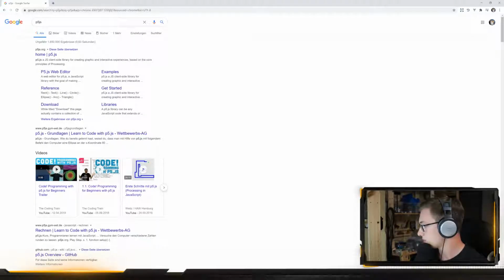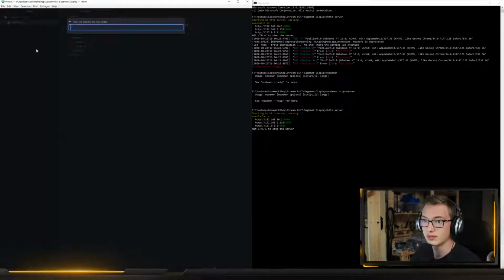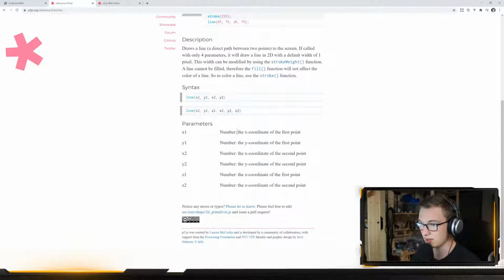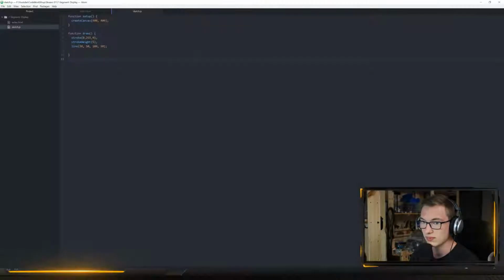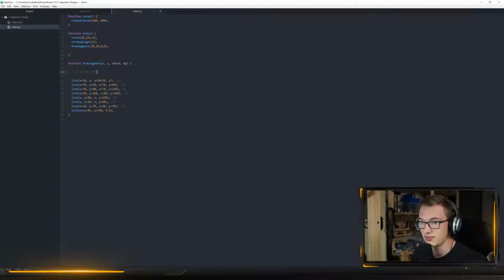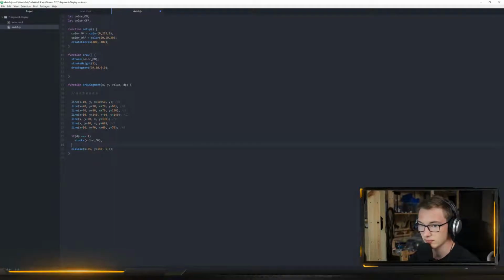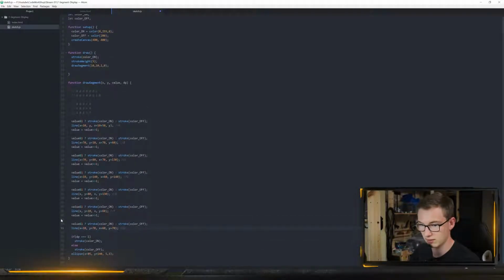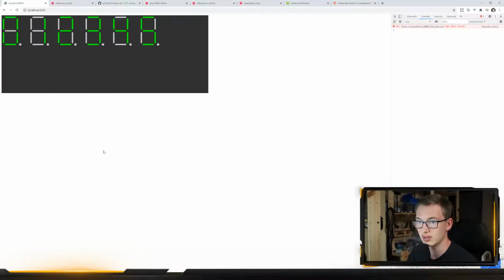CodeWorkShop - Building a Web-Countdown with 7-Segment-Display-Style with p5.js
Building a Web-Countdown with 7-Segment-Display-Style with p5.js

Info: This stream will be taken down as soon as every section has been cut to a full video to be posted.